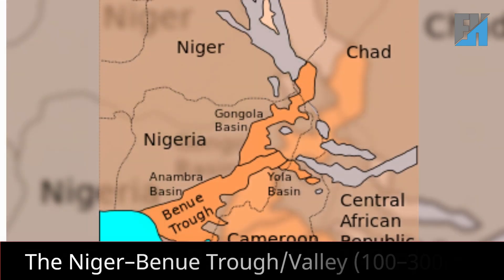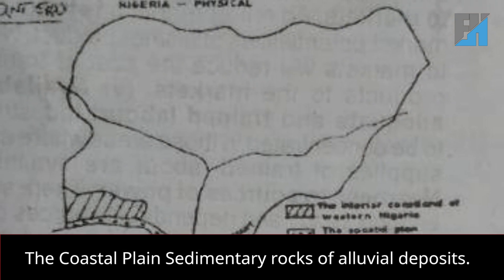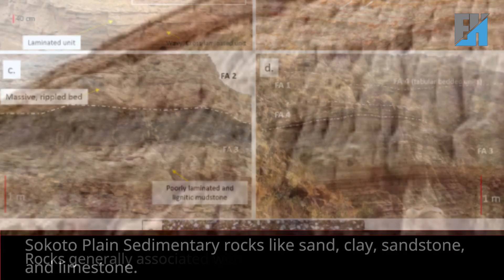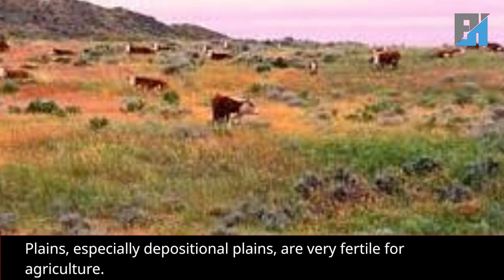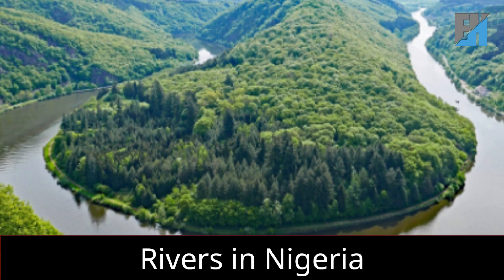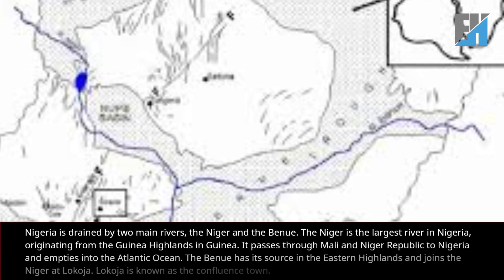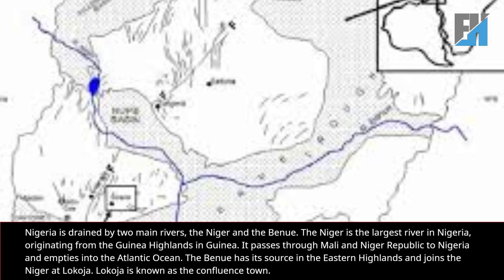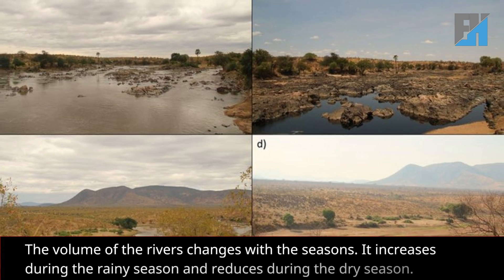Nigeria Relief and Drainage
Explore the Fascinating Relief and Drainage of Nigeria | Geography Insights

Discover the diverse and captivating relief and drainage of Nigeria in this in-depth video! Learn about the stunning landscapes, from lowlands to highlands, and understand how these geographical features shape the environment and daily life in Nigeria. Whether you're a geography enthusiast, student, or just curious about Nigeria, this video offers comprehensive insights into the country's unique terrain and water bodies.

Description:

Welcome to our deep dive into the fascinating relief and drainage of Nigeria! In this video, we explore the two main classes of Nigeria's land surface: lowlands and highlands. Journey through the Sokoto Plain, the Niger-Benue Trough, the Chad Basin, and the magnificent Niger Delta. Learn about the importance of these lowlands for human habitation, agriculture, and mineral resources.

We also take you to the breathtaking highlands of Nigeria, including the Jos Plateau, the Western Highlands, and the towering Eastern Highlands that border Cameroon. Discover the significance of these highlands in rainfall formation, defense, and tourism.

Our video covers Nigeria's drainage systems, highlighting the major rivers such as the Niger and Benue, their sources, and their contributions to the country's hydrology. Learn about the characteristics of Nigerian rivers, their seasonal changes, and their economic importance.

Additionally, we delve into the concept of river basins and the role they play in settlement, agriculture, and communication. Don't miss our exploration of Nigeria's lakes, both natural and man-made, and their significance.

Join us as we uncover the diverse and rich geographical features of Nigeria. Whether you're studying for an exam or simply curious about Nigeria's natural beauty, this video is packed with valuable information and stunning visuals.